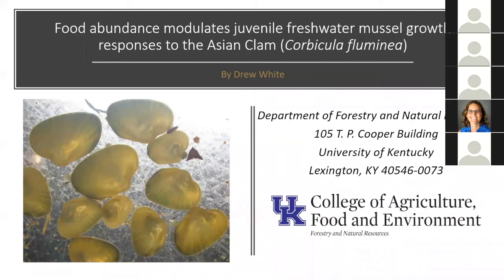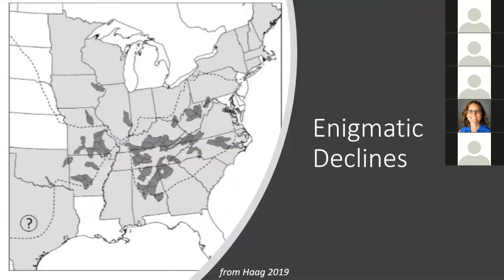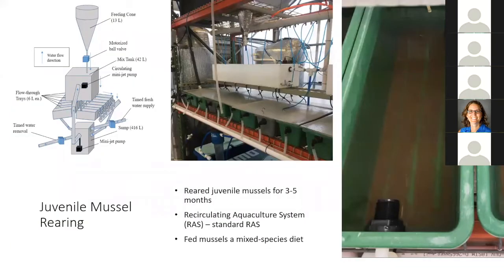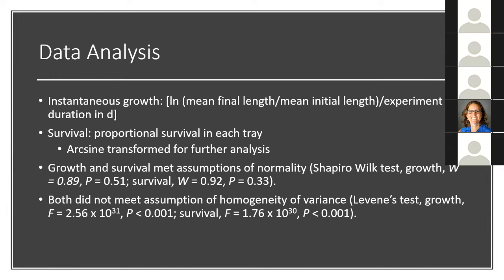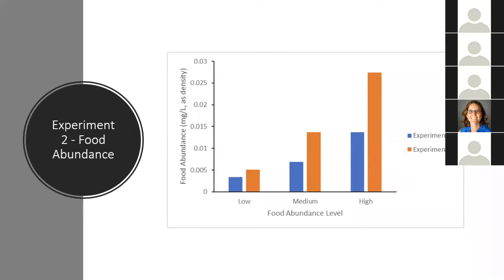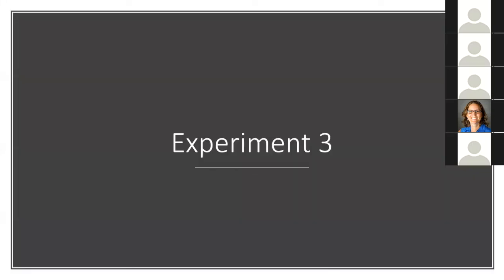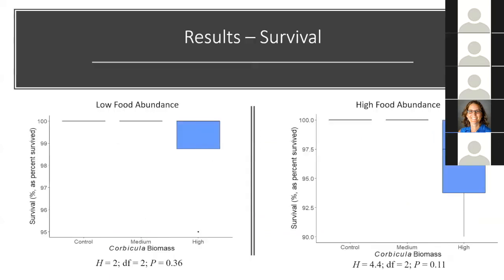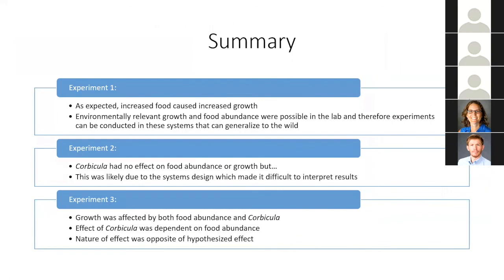Juvenile Freshwater Mussel Growth Responses to the Asian Clam - Drew White Seminar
Food Abundance Modulates Juvenile Freshwater Mussel (Unionidae) Growth Responses to the Asian Clam (Corbicula fluminea) presented by Drew White - Graduate Student, UKY FNR